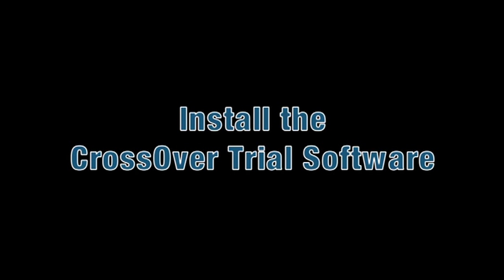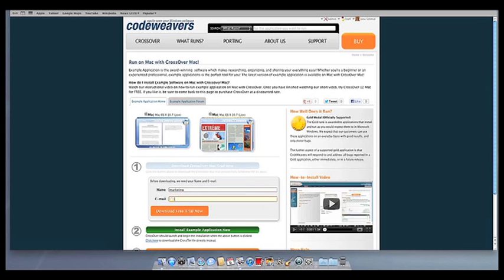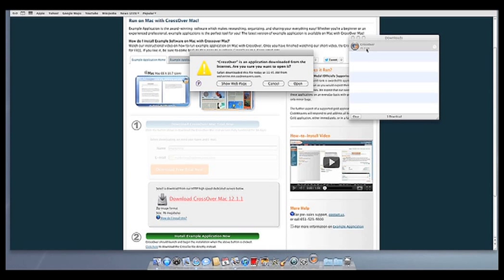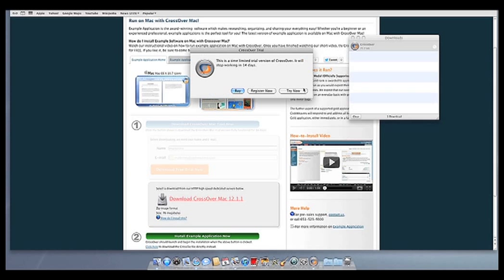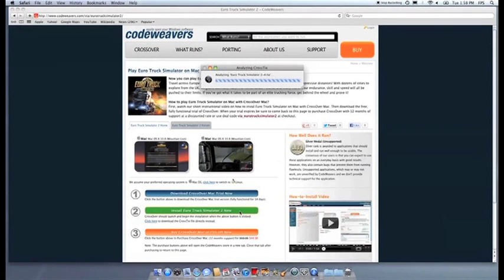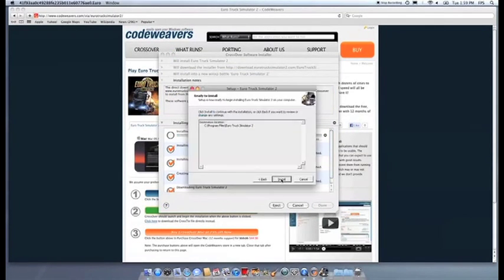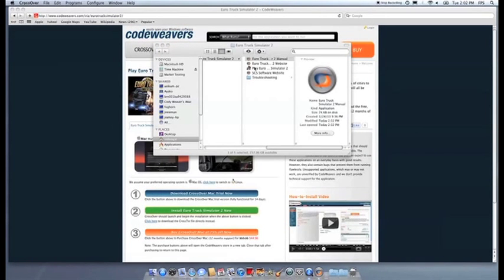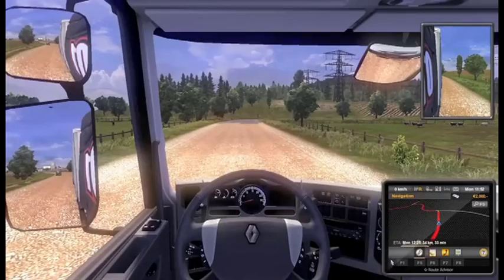How to Play Euro Truck Simulator on Mac with CrossOver 12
Travel across Europe as king of the road, a trucker who delivers important cargo across impressive distances! With dozens of cities to explore from the UK, Belgium, Germany, Italy, the Netherlands, Poland, and many more, your endurance, skill and speed will all be pushed to their limits. If you've got what it takes to be part of an elite trucking force, get behind the wheel and prove it with Euro Truck Simulator 2.

You can now play Euro Truck Simulator 2 on Mac with CrossOver! Watch our short instructional video on how to install CrossOver in order to play Euro Truck Simulator 2 on Mac. Then, download our free, fully functional CrossOver Mac trial at:

CrossOver 12, from CodeWeavers, allows you to install Windows software and PC games on Mac and Linux.